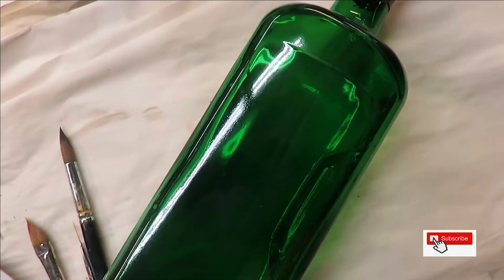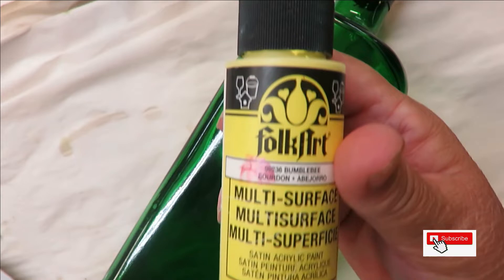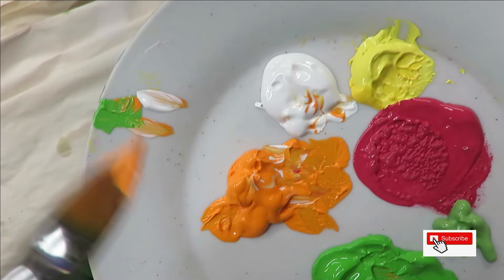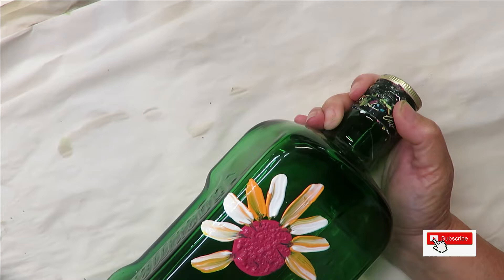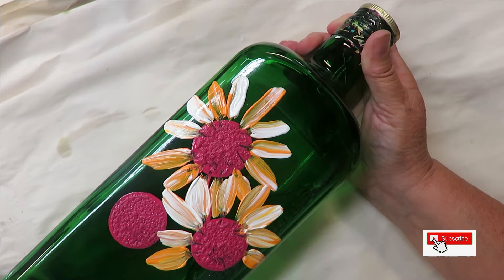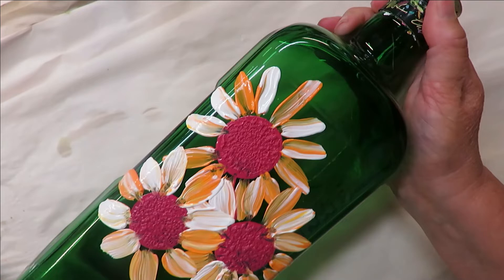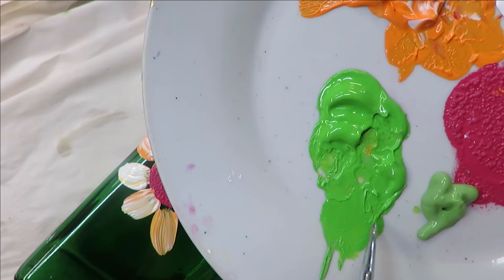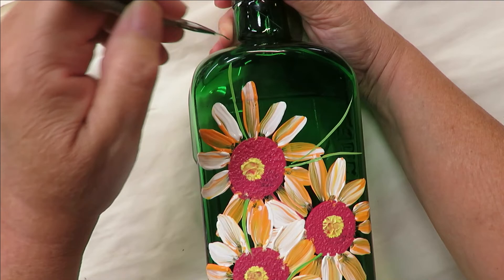PAINTING WHIMSICAL FLOWERS ON GLASS | Orange | Bottles | Crafts | Easy | Aressa1 | 2022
PAINTING WHIMSICAL FLOWERS ON GLASS. This orange and white flower is very simple to paint. Painting bottles is a very satisfying craft to do. My designs are easy and perfect for beginning painters. Come paint with me!

ZEM Brush Natural Hair Deerfoot Stippler Texture Brush Set Sizes 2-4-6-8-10

KINGART Original Floral 3 Pc Set Golden Taklon Oval & Round Flora Petal Brushes, Black/Gold 3 Piece (Replacement for the Flora brush)

PAINT USED

Wicker White
Vivid Orange
Magenta
Lime Green
Fresh Foliage
Bumble Bee

TOOLS USED

16 Round Brush
Fine Liner
Flora Brush
Large and Small Dauber
Earth-Rhythm of Memories
Wondershare Filmora11